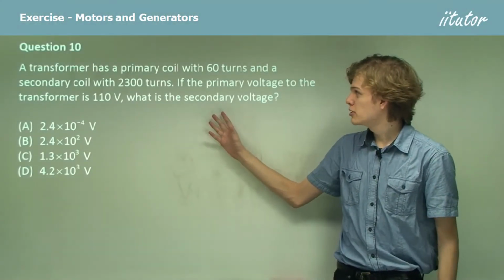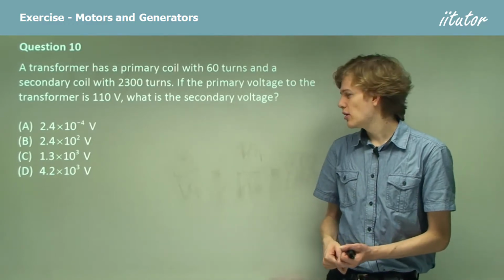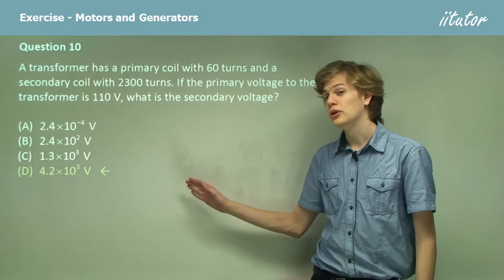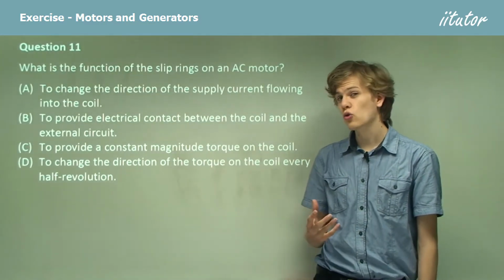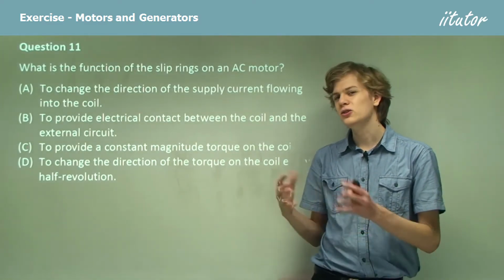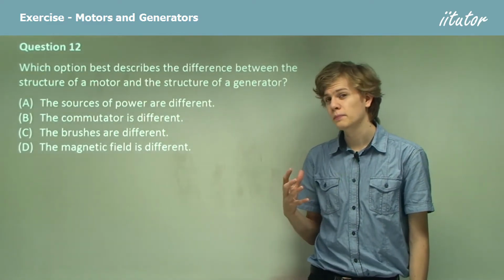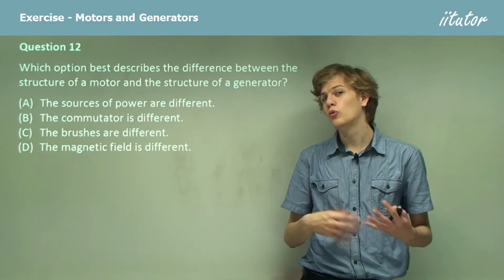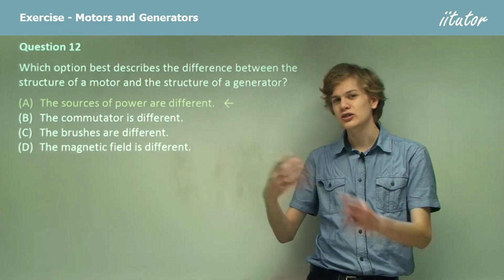💯 √ Secondary Voltage | Slip Rings | Motors and Generators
Question 10

A transformer has a primary coil with 60 turns and a secondary coil with 2300 turns.
If the primary voltage to the transformer is 110 V, what is the secondary voltage?

(A)  2.4 x 10^-4 V
(B)  2.4 x 10^2 V
(D)  4.2 x 10^3 V

Answer: (D)

Question 11

What is the function of the slip rings on an AC motor?

(A) To change the direction of the supply current flowing into the coil.
(B) To provide electrical contact between the coil and the external circuit.
(D) To change the direction of the torque on the coil every of rotation.

Answer: (B)

Question 12

Which option best describes the difference between the structure of a motor and the structure of a generator?

(A) The sources of power are different.
(B) The commutator is different.
(D) The magnetic field is different.

Answer: (A)

00:00
A transformer has a primary coil with 60 turns, and a secondary coil with 2300 turns. If the primary voltage in the transformer is 110 volts, what is the secondary voltage? Is it 2.4 times 10 to the minus four 2.4 times 10 to the to 1.3 times 10 to the three, or 4.2 times 10 to the 3?

00:24
So, remember to answer this one, once again, all you need to do is use our equation for the voltages in a transformer, v1 to v2 equals n1 over n2. Right? So, if our turns are 60 and 2300, then our voltages will be in that same ratio. Right? So, if the secondary coil has more turns, it will have more voltage. And the ratio tells us that our answer is going to be 4.2 times 10 to the three volts that is 4200 volts.

01:07
Question 11: What is the function of the slip rings on an AC motor, not an AC generator, is it to change the direction of the supply current flowing into the coil, to provide electrical contacts between the coil and the external circuit to provide a constant magnitude torque on the coil or to change the direction of the torque on the coil every half revolution.

01:30
Now if we have a motion, we do not want to change the direction of the torque on the coil, right that would result in the motor stops. So, it is not going to be D. We also know that we are not going to change the direction of the supply card because that is already changing, so it will not be A, right. If we provide a constant magnitude torque on the coil, then we would need to have a motor that does not use slip rings. We need perhaps a squirrel cage motor. In an AC motor that uses slip rings, we do not get constant torque. The only remaining is B, to provide electrical contacts between the coil and the external circuit. That is all the slip rings do.

02:13
Question 12: Which option best describes the difference between the structure of a motor and the structure of a generator. Other sources of power, the commutator, the brushes, or the magnetic field different well we know that we can construct both of these with a permanent magnetic field is pointing one direction. So, the magnetic fields can be the same. The brushes can be the same and so can the compensate because these just provide contact between the external circuit and the coil. Right? Whether that coil is receiving electricity or producing electricity.

02:48
But therein lies the actual difference. One of the coils produces electricity and the other one receives electricity from an external source. So, in both cases, the sources of power are different. In a motor, the source of power is the electricity that is being used to turn the coil. But in a generator, the coil is sort of turned by hand and the electricity is pushed out by that.